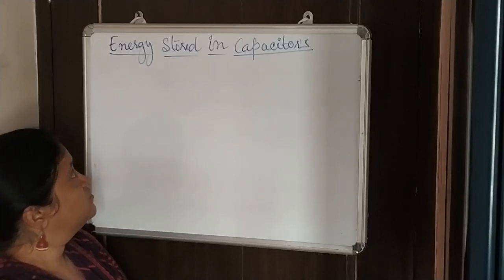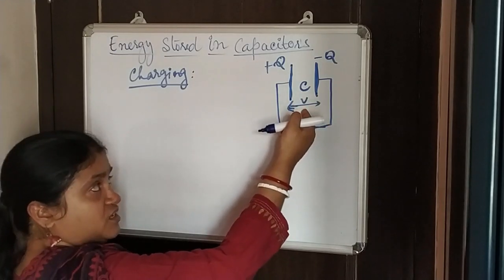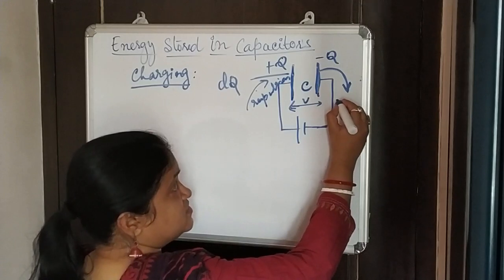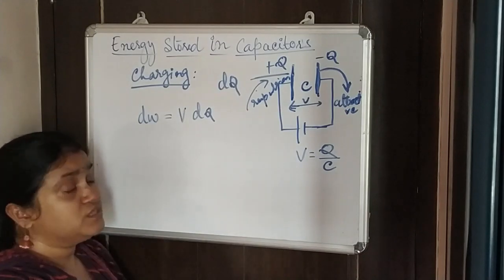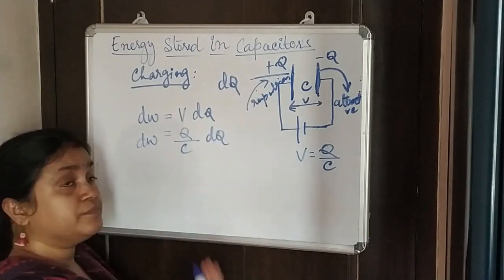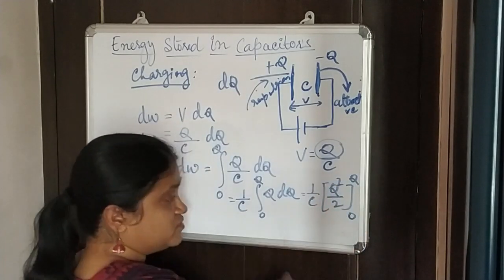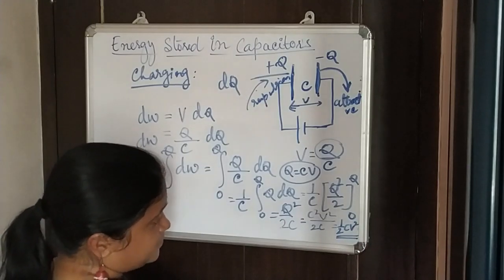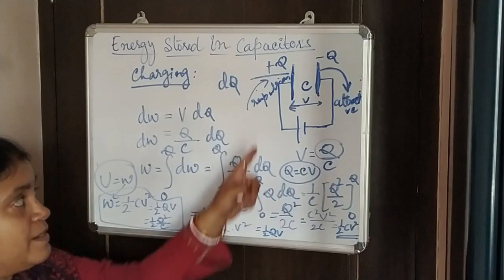Energy stored in capacitors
This video describes and calculates the process by which energy is stored in the capacitor during charging by a battery in a crisp and simple way.